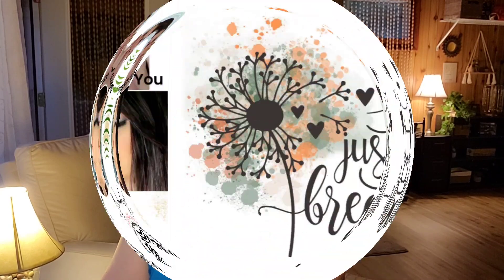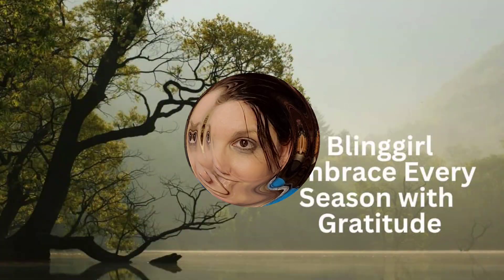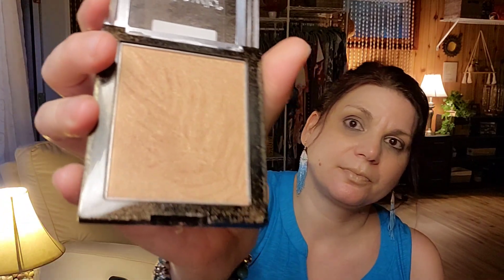EMPTIES VIDEO*FAVES OR FAILS*WHAT WILL I REPURCHASE🤔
Today is my Birthday I can't believe I am 51 yrs old. Where did the time  go☺️ I hope you enjoy these special videos I wanted to do for my Birthday month🎊🎉.

Enjoyxo

Links:
Wet and Wild Bronzer

Acure Brightening Day Cream

Acure Brightening Vitamin C Sunset Serum

amen

God loves each of you so very much. No matter what life throws your way, remember God will make a way.

You guys are very special to me. If you have any prayer needs  please let me know in the comments🙏 I will agree with you in prayer for God to move in a mighty way in your life.

Ambience/Nature